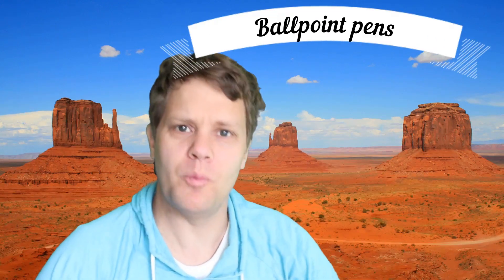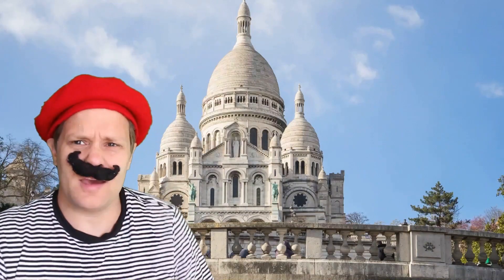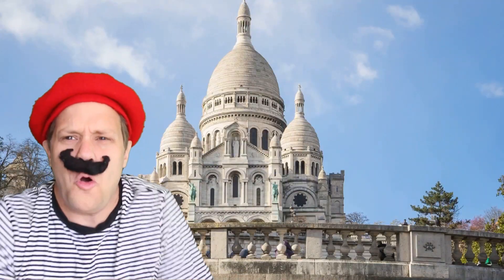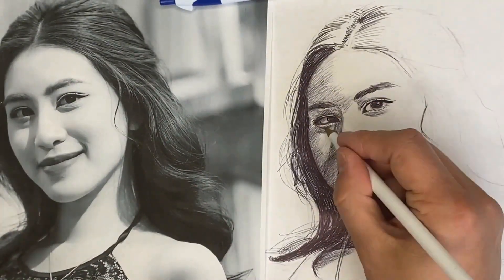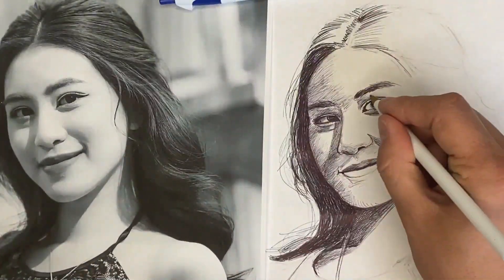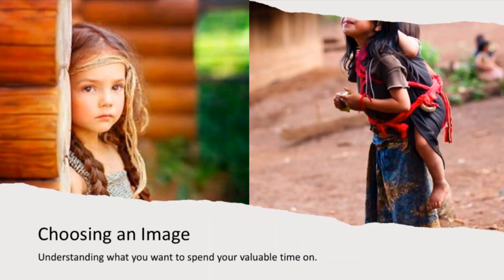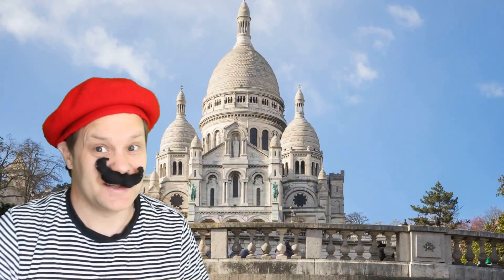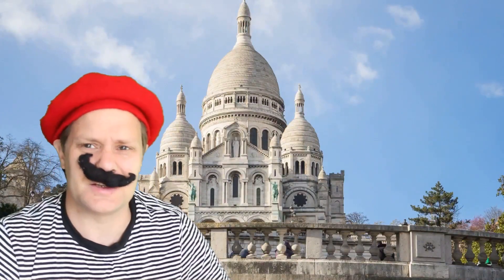How to Draw Portraits with Ballpoint Pens